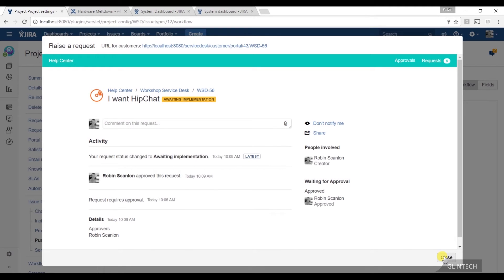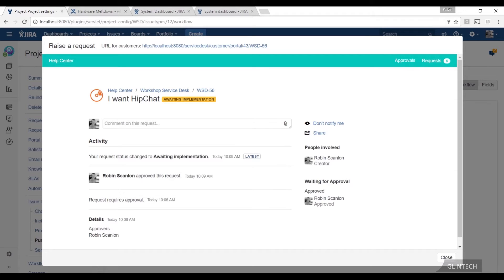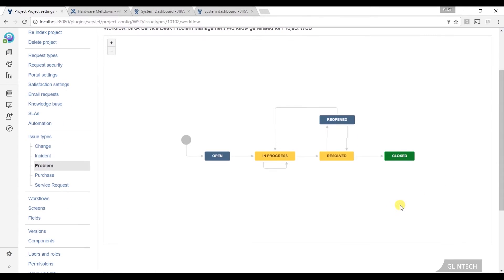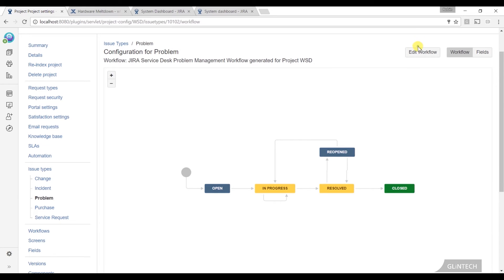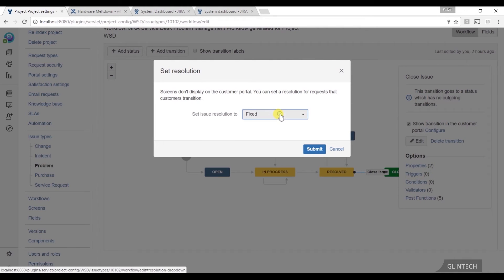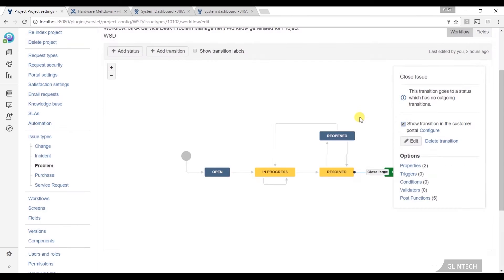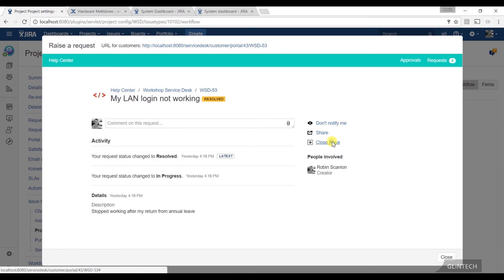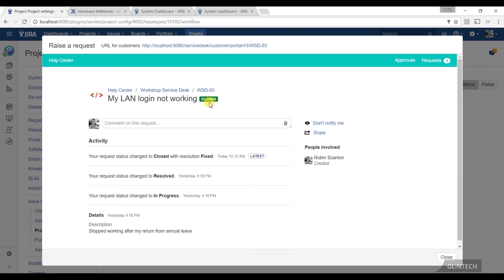Transitions on portal In JIRA Service Desk (Tutorial Part 10/12)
In this tutorial, Robin explains the use of transitions on the portal in JIRA Service Desk.

About JIRA Service Desk

JIRA Service Desk is a collaborative service management solution built for IT and service teams. With JIRA Service Desk, you can:
1. Empower customers and employees to self-service. Quickly deploy a service request catalogue with a consumer grade experience that user love. The Jira Service Desk request portal offers immediate value to the business from day one.

2. Provide access to valuable integrated knowledge with the Jira Service Desk integration with Confluence. Users see related knowledge base entries from the request portal which free up agents from answering the same question over and over.

3. Streamline ticket management with customisable assignment queues which maps to the way your service team works powered by the amazingly flexible JIRA Query Language (JQL).

4. Set up powerful SLAs (Service Level Agreements) and have them up and running with out-of-the-box service level agreements or create your own. Which empowers the IT support team with proactive insights to stay ahead of issues.

5. Experience real-time collaboration which will empower an IT team with the ability to discuss issues instantly through the ability to create HipChat rooms from a ticket with one click. Get notified of critical updates as they happen and never lose track of the conversation with the JIRA Service Desk and HipChat integration.

6. Create action-based rules to do things such as update your customers and notify your team about issues that are about to breach SLA through the Automation feature. This automation engine performs actions based on specific events and conditions defined by the JSD admin.